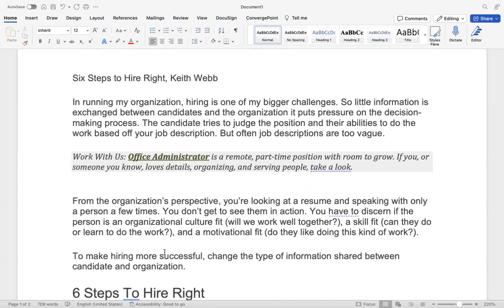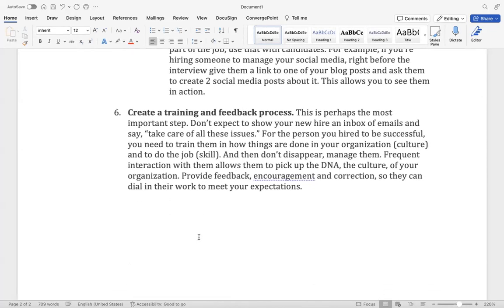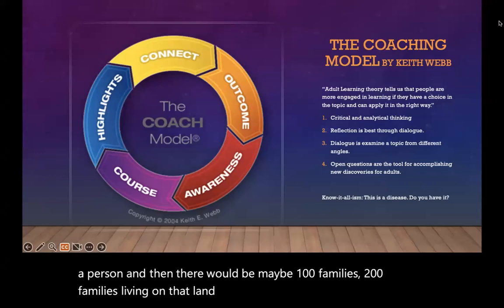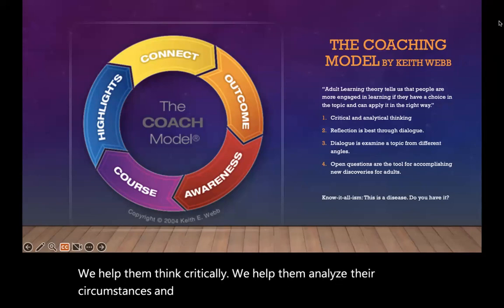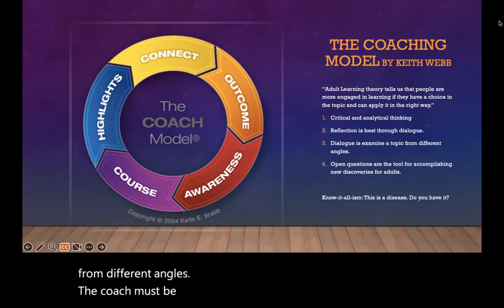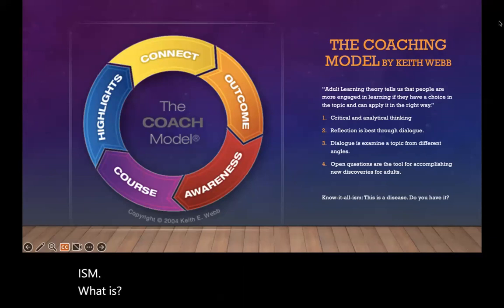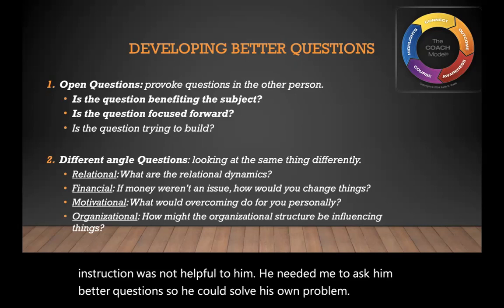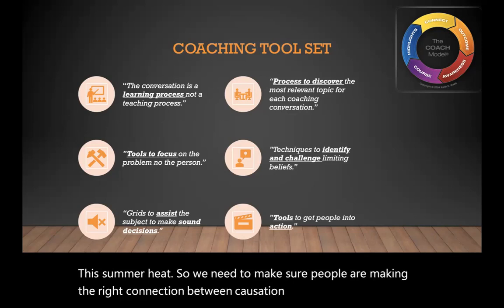Professional Business Coaching (CHRP)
Certified Human Resource Professional (CHRP)
lecture on Business & Professional Coaching with a focus on CHRP (Certified Human Resources Professional) for a YouTube audience

Introduction

Welcome viewers and introduce yourself as the host/lecturer.
Briefly explain the significance of the topic - Business & Professional Coaching in the context of CHRP.
Share the structure and key points you'll be covering during the lecture.
Section 1: Understanding Business & Professional Coaching

Define Business & Professional Coaching and its evolution.
Explain how coaching differs from mentoring, counseling, and consulting.
Highlight the role of a professional coach in personal and career development.
Section 2: Benefits of Coaching for CHRP Professionals

Discuss the specific advantages of coaching for CHRP-certified individuals.
Highlight how coaching enhances leadership skills, decision-making, and HR competencies.
Share real-world examples or success stories of CHRP professionals who've benefited from coaching.
Section 3: Synergy Between CHRP and Coaching

Explore how CHRP and coaching complement each other.
Discuss how coaching skills can be integrated into HR roles.
Emphasize the positive impact on employee development, conflict resolution, and organizational success.
Section 4: Training and Certification

Discuss the various training and certification options available for CHRP professionals interested in becoming coaches.
Highlight the importance of accredited programs.
Provide resources and guidance on where to start the certification process.
Section 5: Success Stories

Share inspiring case studies of CHRP professionals who have successfully incorporated coaching into their HR careers.
Showcase how coaching has contributed to their personal and professional growth.
Section 6: Q&A and Interactive Discussion

Open the floor for questions from viewers.
Address common inquiries about coaching and CHRP.
Encourage engagement and participation from the audience.
Conclusion

Summarize the key takeaways from the lecture.
Reinforce the value of Business & Professional Coaching for CHRP professionals.
Express gratitude to the viewers for their time and participation.
Closing Remarks

Encourage them to reach out with further questions or topics they'd like to see covered.
Thank viewers for joining the lecture and expressing excitement for future content.
End of Lecture

Ensure that you engage with your audience throughout the lecture, using visuals, graphics, and real-world examples to make the content more engaging and relatable. Additionally, maintain a conversational tone to keep viewers interested and encourage participation in the discussion.